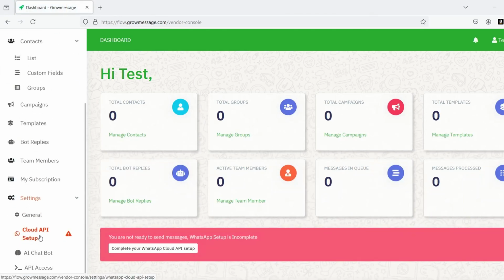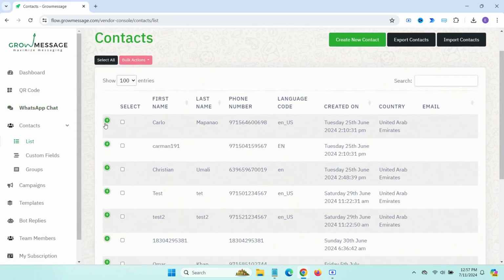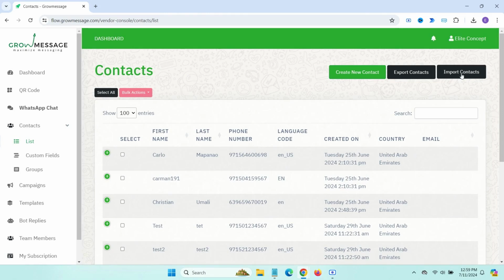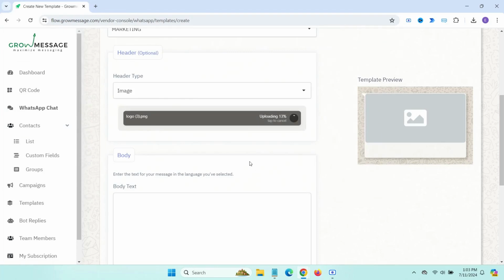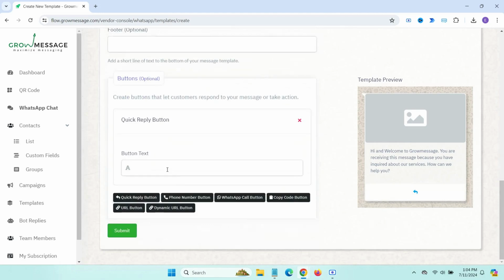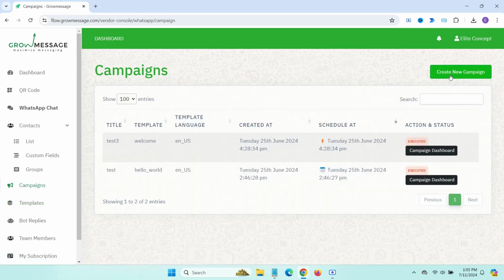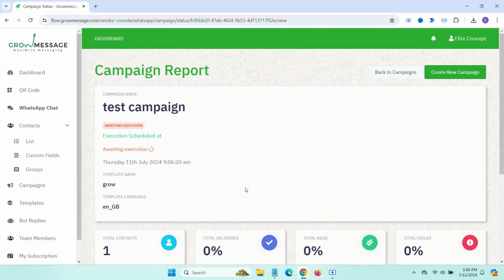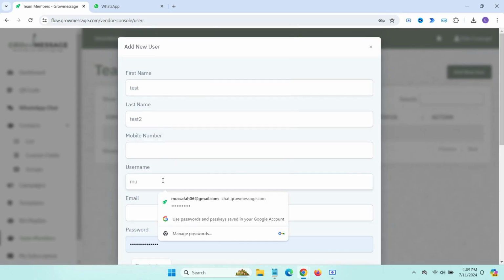Growmessage Tutorial | Get Started in Sending WhatsApp Messages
How to Use GrowMessage: Master WhatsApp Marketing with Bulk Messaging, Live Chat, Bot Replies & AI Automation!

Looking to supercharge your WhatsApp marketing? In this step-by-step tutorial, we'll show you how to harness the power of GrowMessage, the ultimate WhatsApp messaging platform. Whether you're a business owner or a marketing manager, GrowMessage has everything you need to engage your audience effectively.

🔍 What You'll Learn:

How to send Bulk Messages to reach a wider audience instantly.
Setting up Live Chat for real-time customer support.
Creating Bot Replies to automate responses and save time.
Leveraging AI Automation to personalize and streamline your communication.

👉 Become a Master in WhatsApp Messaging Create Messages that Attract Sales